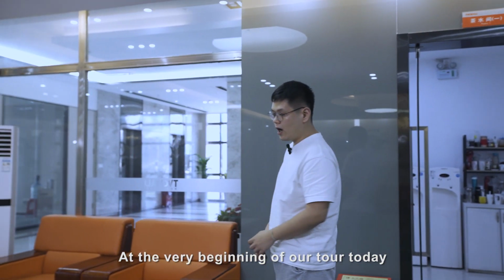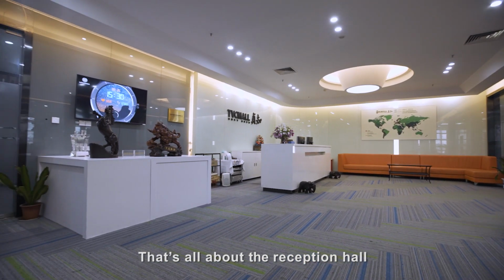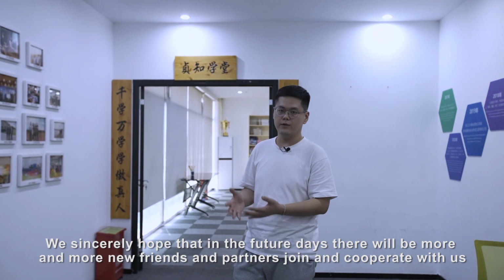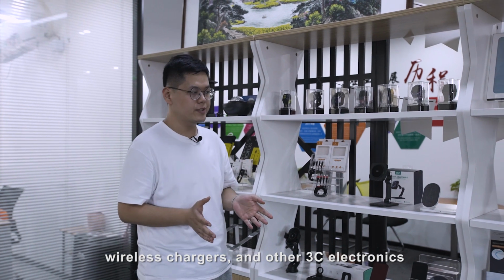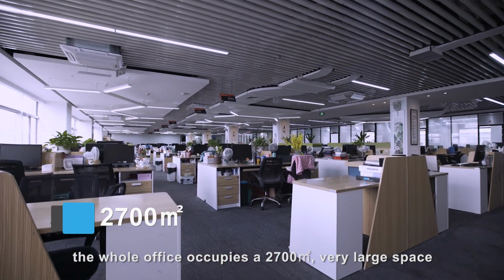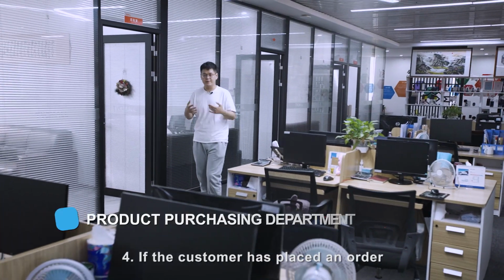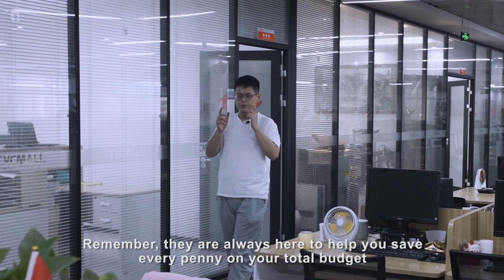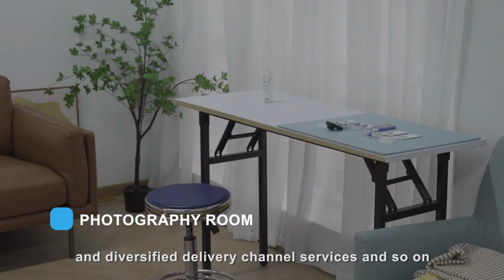TVCMALL Office Tour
Take a tour of TVCMALL Office with Dmitri.

TVCMALL is an international e-commerce cellphone accessories wholesale platform that offers 100,000+ selected high-quality products with 15 years of experience.
· Value Added Service
· Speedy Delivery In 1-3 Days
· ODMs and OEMs Products